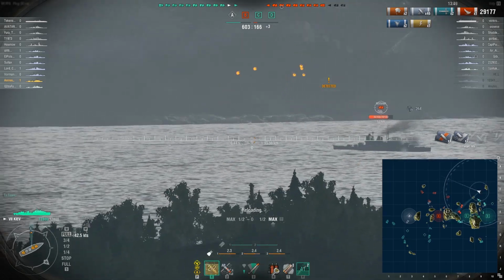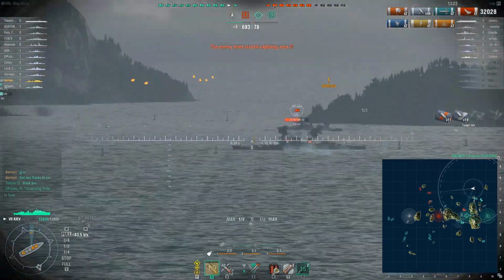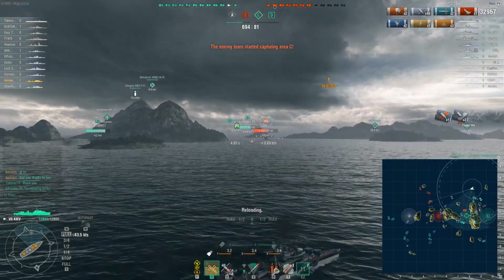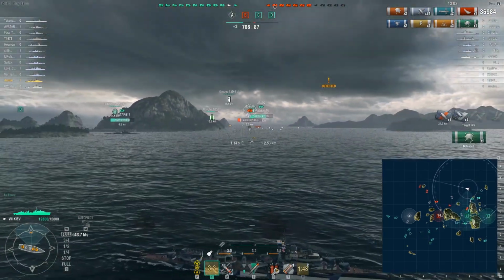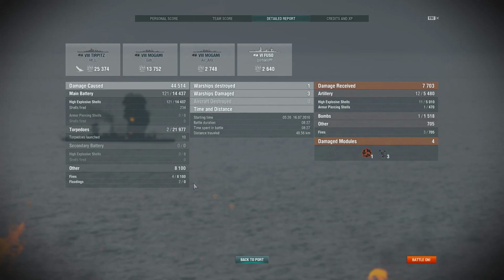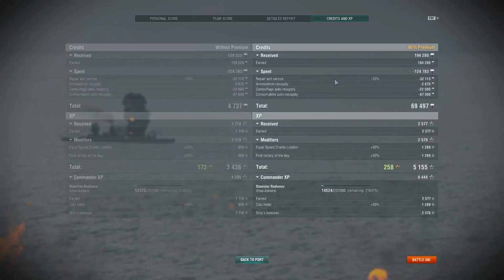WoWS: Kiev - Just As Planned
Sometimes things go exactly like you want them to in a match. This is one such match.

World of Warships footage of the tier 7 Soviet destroyer Kiev on the map North in a random battle.